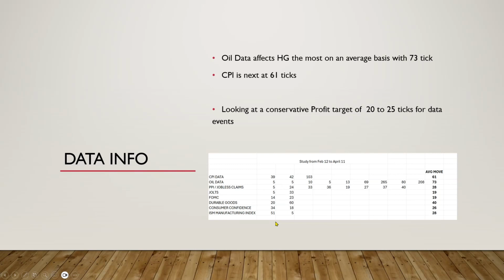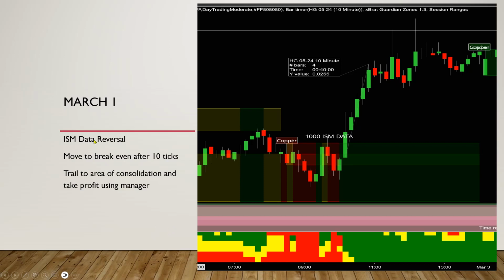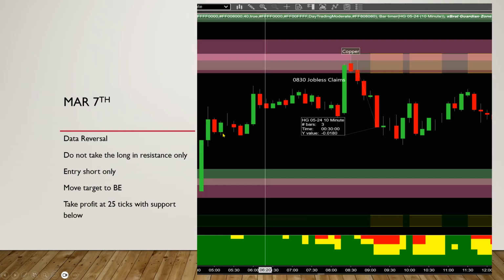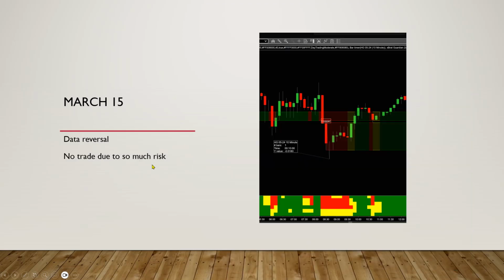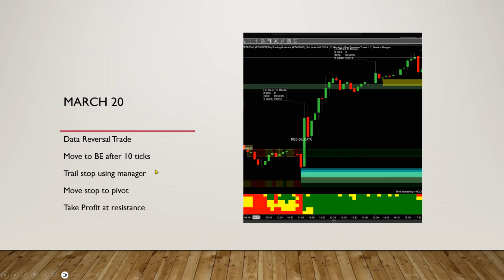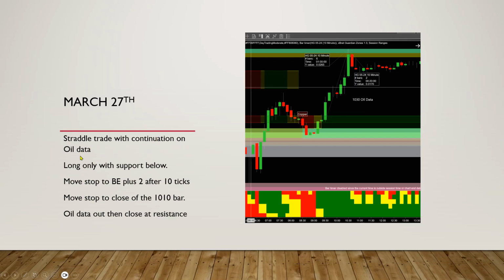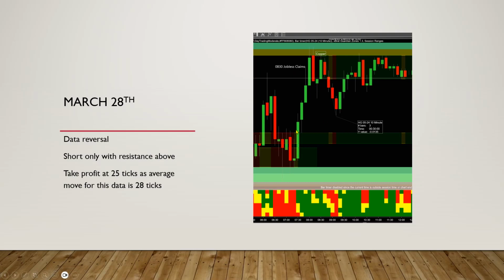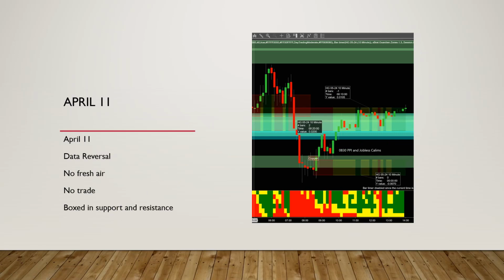Day Trading Range Breakout Homework Review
This video is based on homework submitted by one of the xBrat Apprentices.

Think of it as a trading diary showing when he traded,when he didnt and why he didint with trading chart examples and the rational behind it.

This video is only 11 minutes long, so you can watch it whilst having a cup of tea and see what you can glean from it since there are some good points covered.